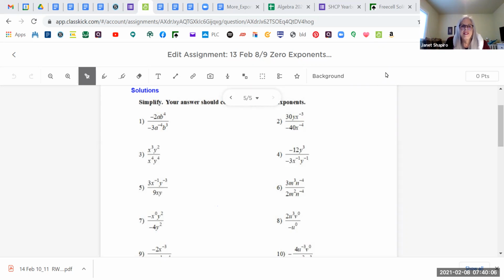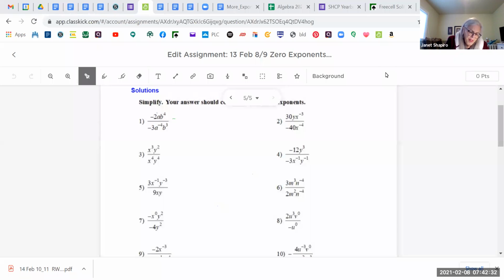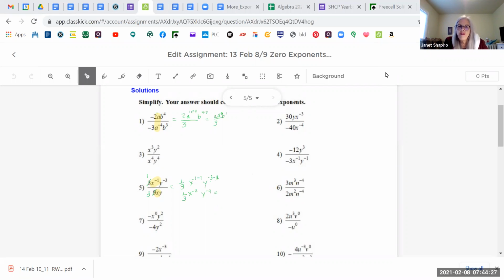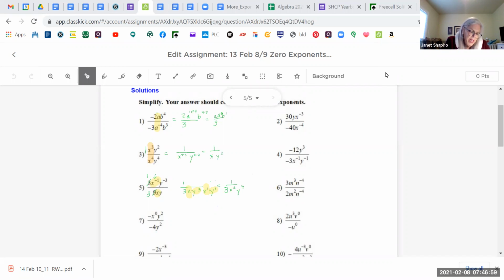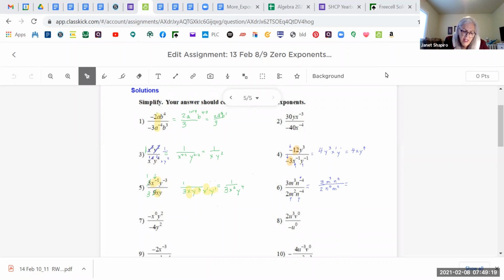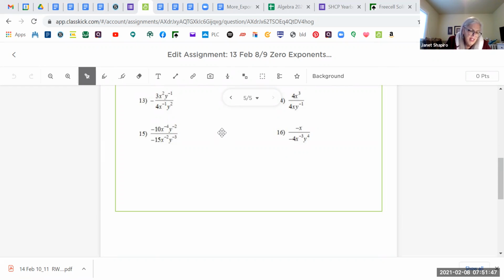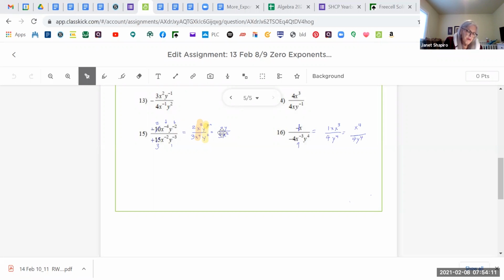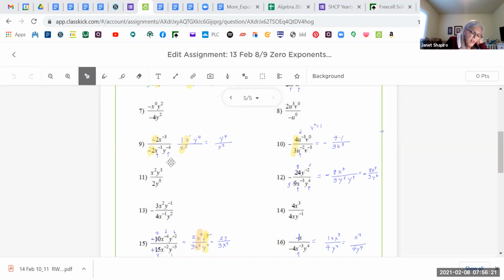Dividing Exponents (with zero and negative exponents)